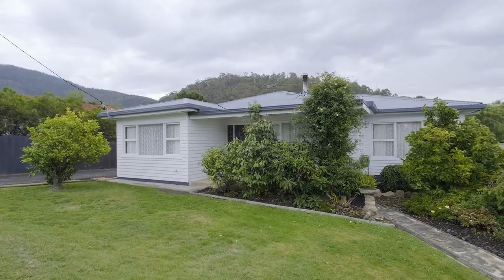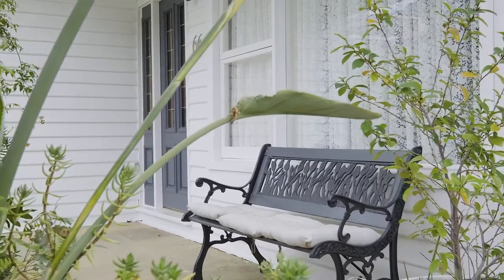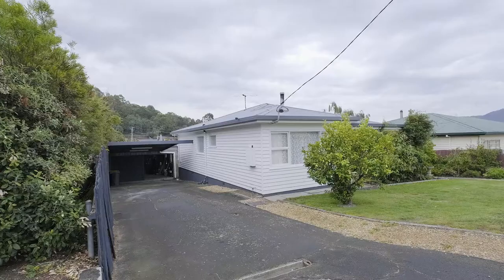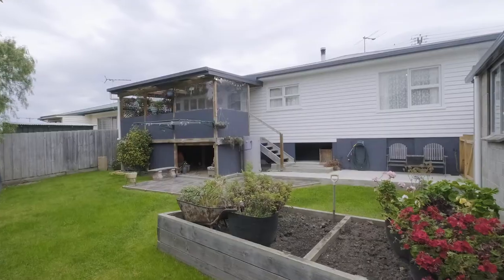66 Montrose Road, Montrose - Presented by Tony Collidge